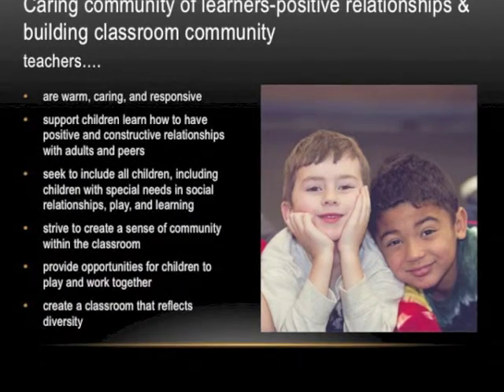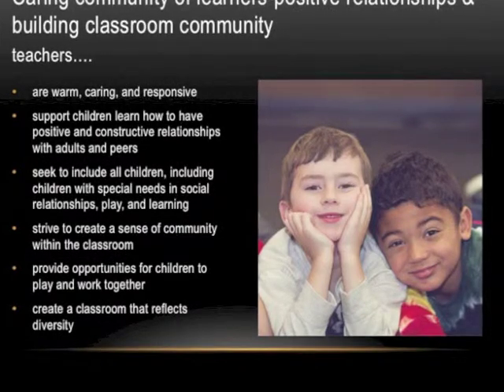DAP Part D